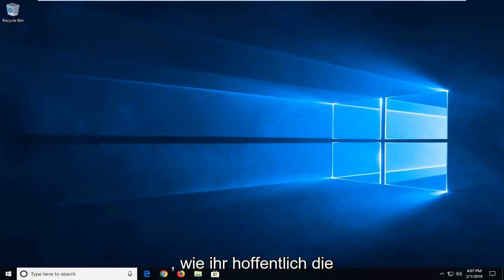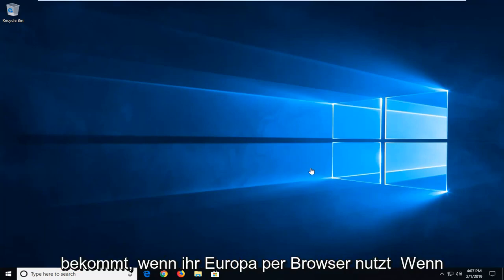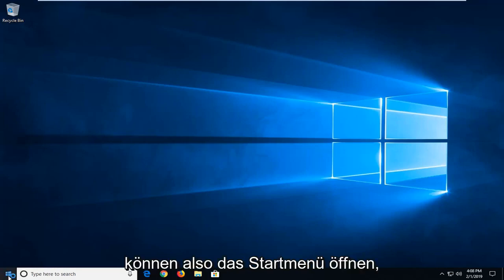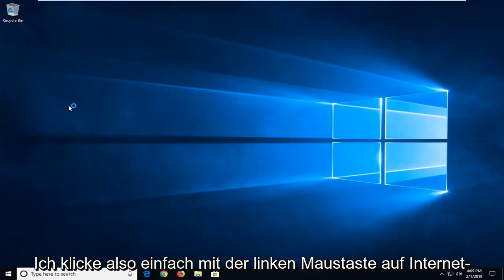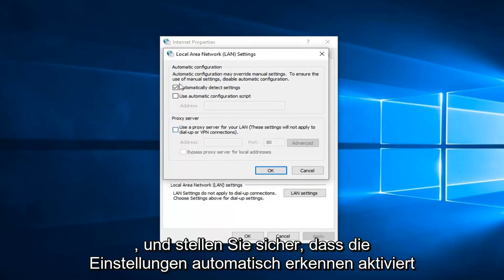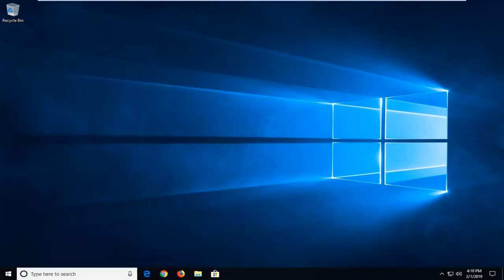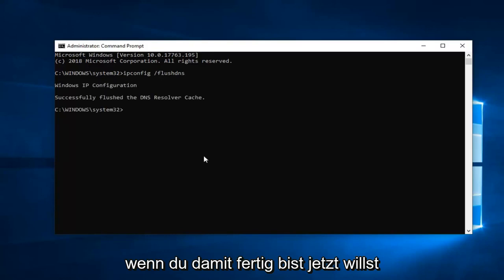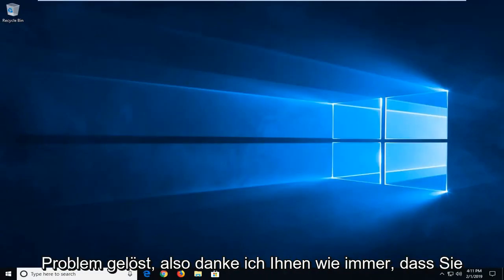Beste Lösung für den Fehler ERR_ADDRESS_UNREACHABLE in Chrome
Behebung des Fehlers „ERR_ADDRESS_UNREACHABLE – Diese Website kann nicht erreicht werden“ in Google Chrome.

Benutzer erhalten die Fehlermeldung „ERR_ADDRESS_UNREACHABLE“, wenn sie auf bestimmte Websites auf ihrem Computer nicht zugreifen können. Es sollte vorher erwähnt werden, dass dieses Problem entweder auf Ihrer Seite oder auf der Serverseite liegen kann.

Wenn das Problem bei Ihnen liegt, sind meistens der Router oder Ihre Interneteinstellungen schuld. Wenn das Problem auf der Seite des Servers liegt, akzeptiert der Server die Anfragen möglicherweise nicht an den erforderlichen Portadressen. Dies ist ein sehr allgemeines Problem, und wenn das Problem beim Kunden auftritt, wird es meistens sofort behoben.